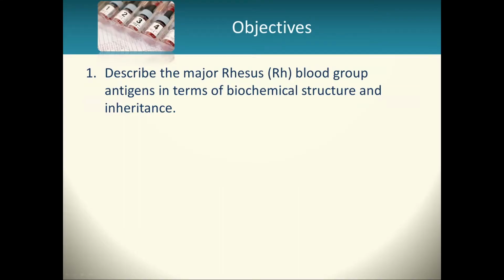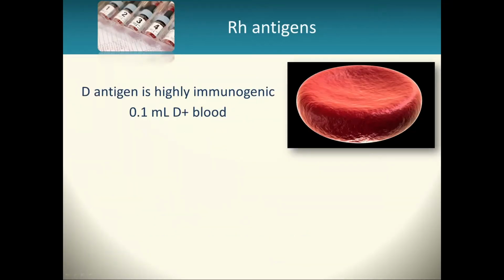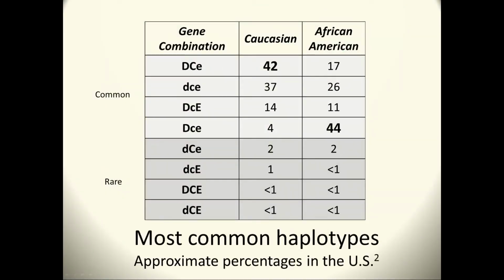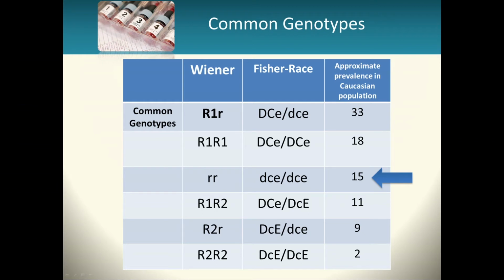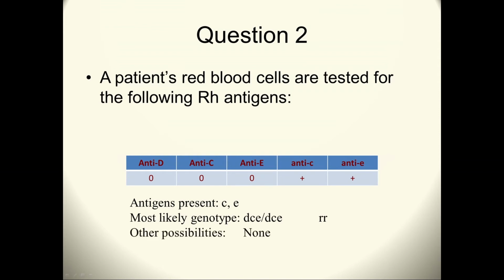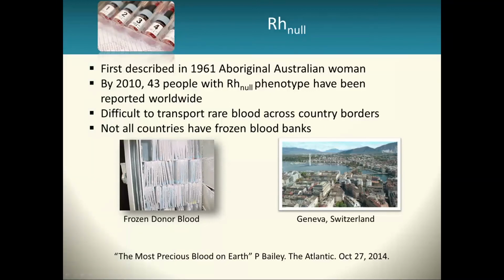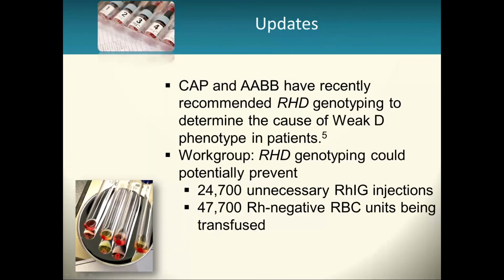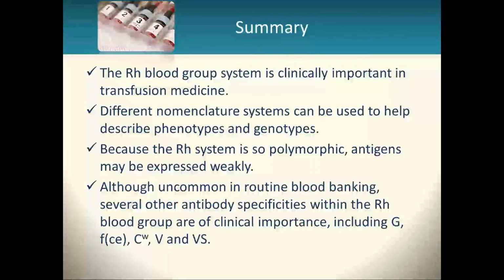Introduction to the Rhesus Blood Group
Introduction to the Rhesus Blood Group by Justin R. Rhees, MS, MLS(ASCP)CM, SBBCM.

The Rh blood group system is one of the largest and most polymorphic. This presentation describes several Rh antigens and antibodies of clinical significance, Weak D phenotypes, and rare phenotypes that result from deletions and gene mutations. In addition, different nomenclature systems are explained.